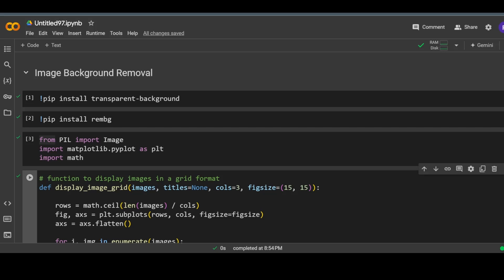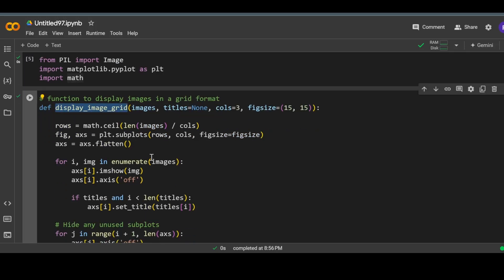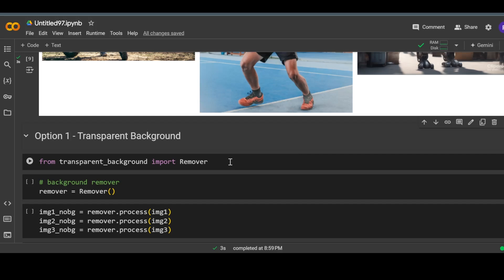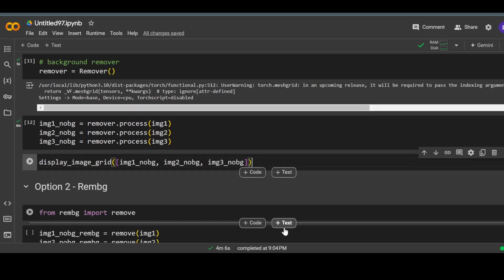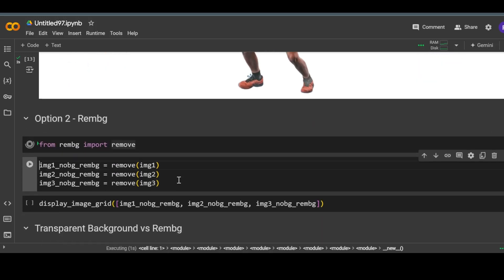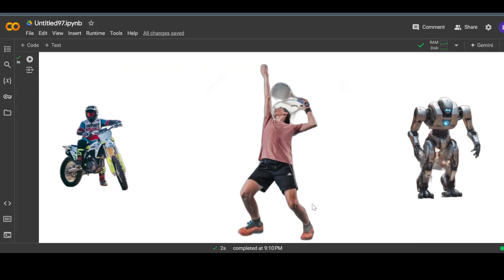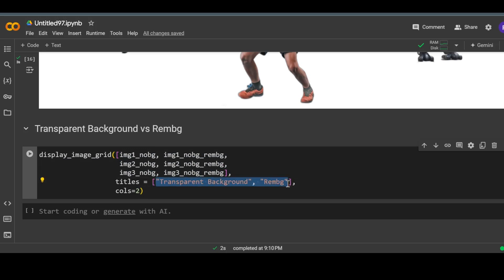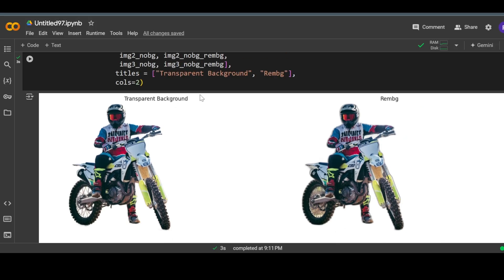Rembg vs Transparent Background - Image Background Removal in Python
Comparison of two Python libraries for background removal.